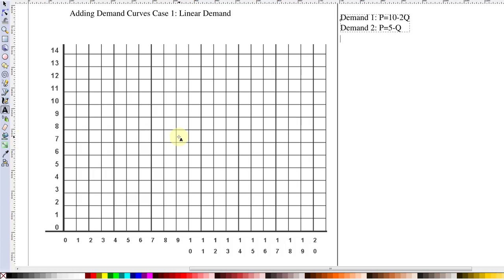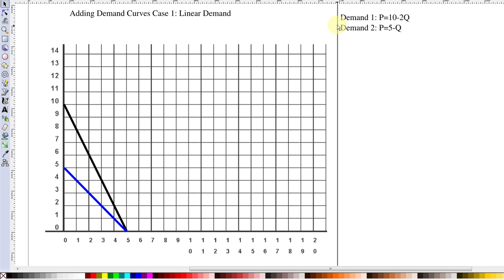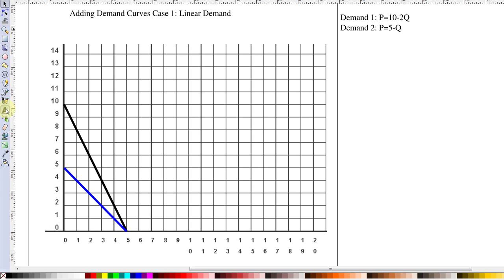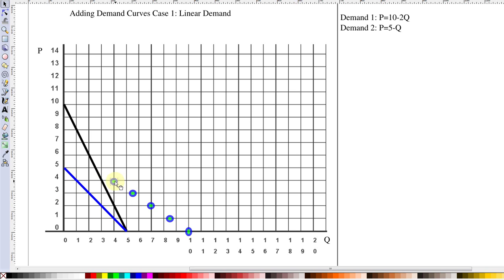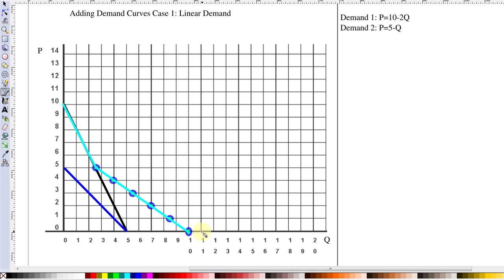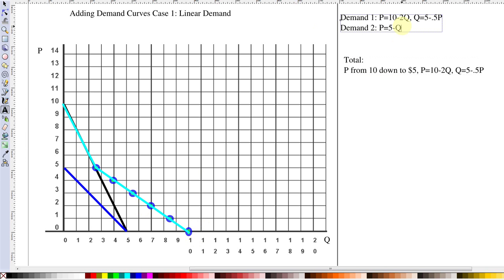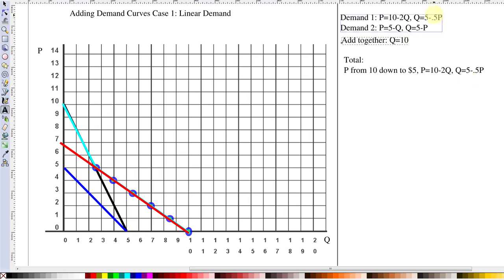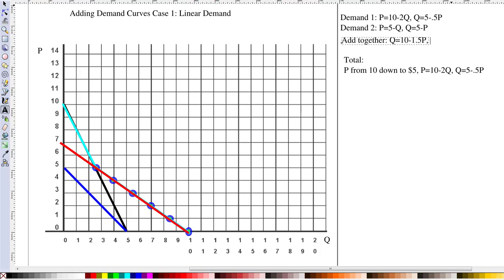Add linear demands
How to add two linear demand functions together to get a total demand function.